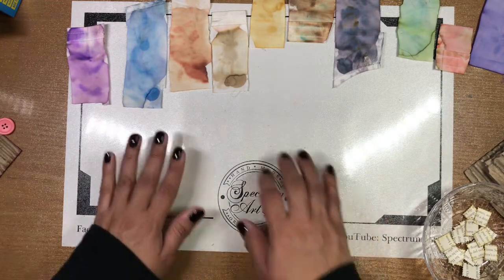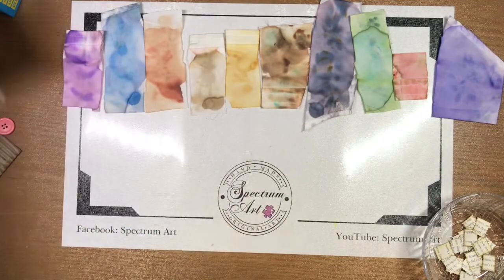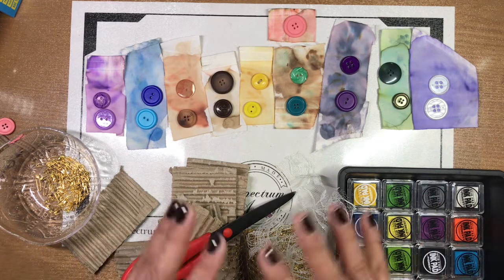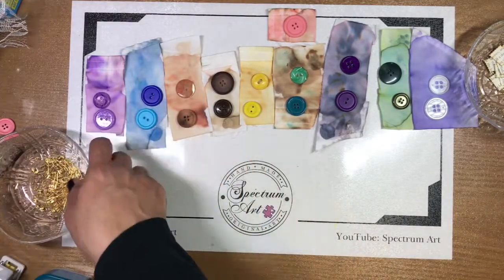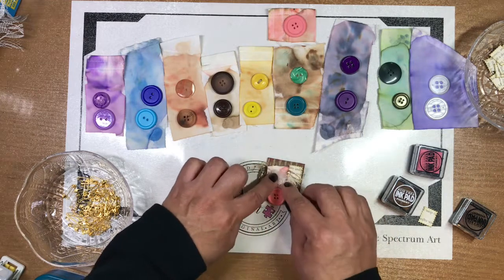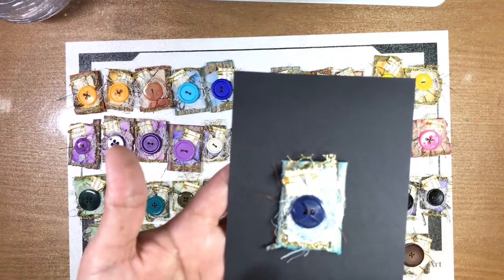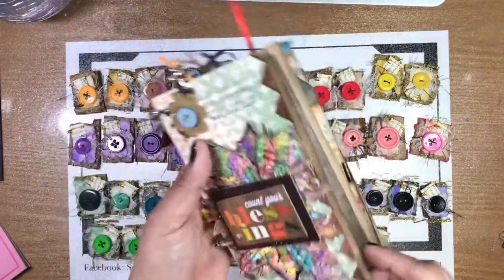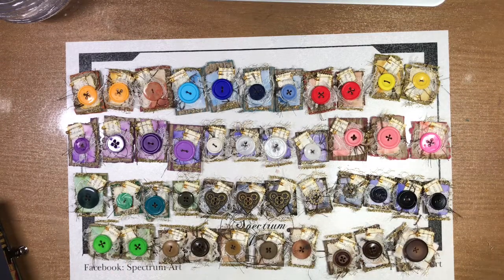Fabric & Button Mix Media Cluster Embellishments - Spectrum Art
Anyone can make these without any special tools or materials. Some patience and lots of little touches and attention to details can bring about these adorable embellishments. Remember everyone can craft!

About us...I started this channel for my daughter and myself to share our creative works with you. Art is the one of the things that bind my autistic daughter and I, hence SPECTRUM ART was created. We collaborate on almost every project. Our hope is to share the fact that anyone can create. No matter your level or tools, you can free your imagination and create art.

Hugs,
Madi & Madison